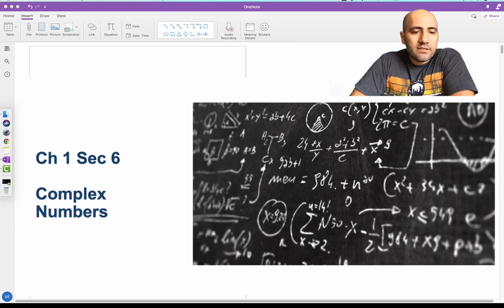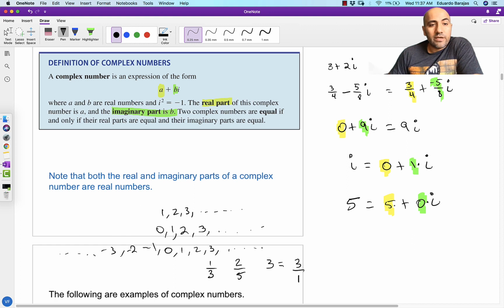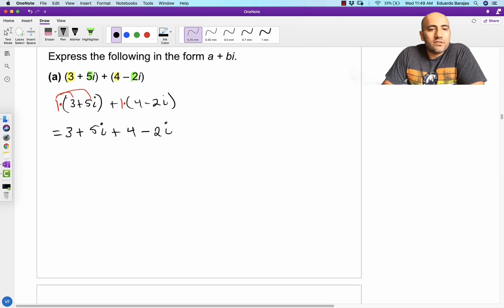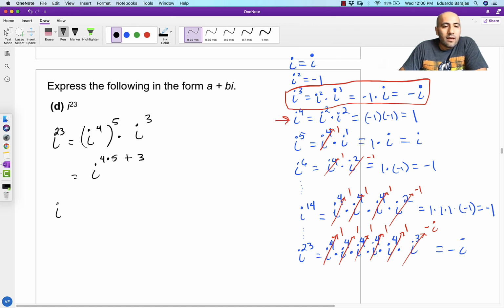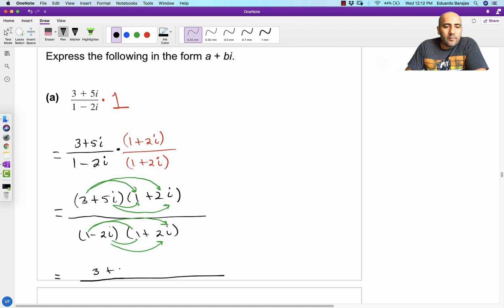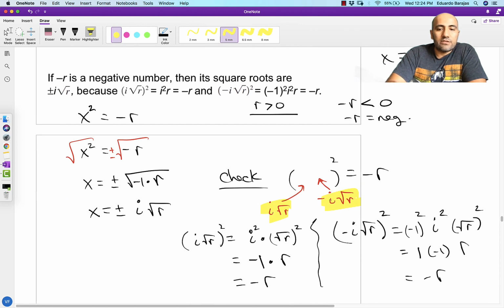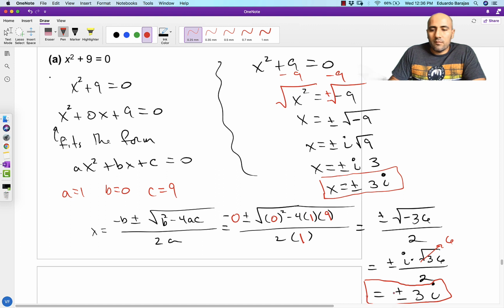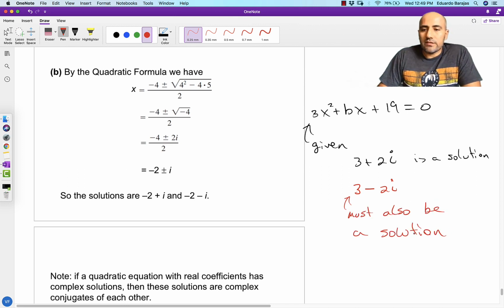College Algebra, Day 8, Ch1 Sec 6, Complex Numbers